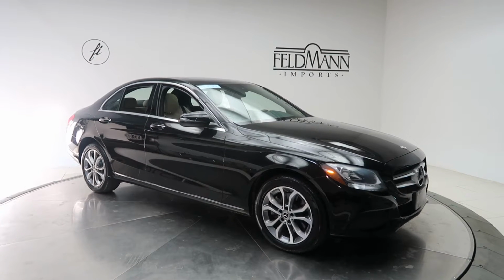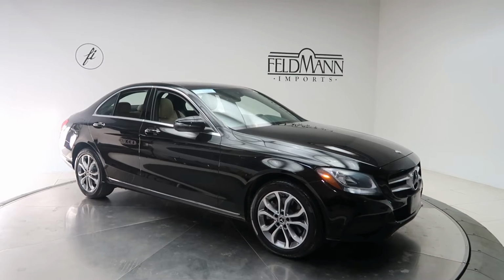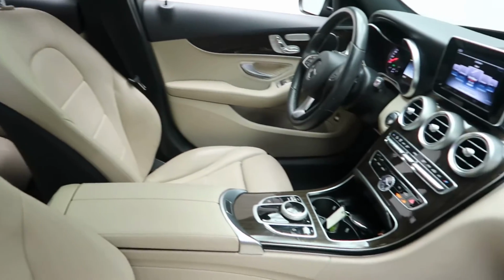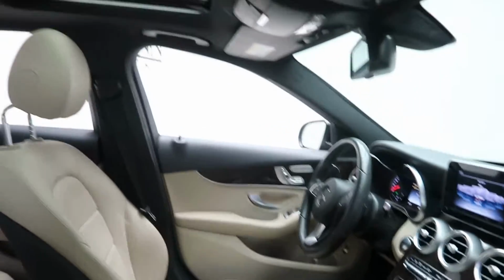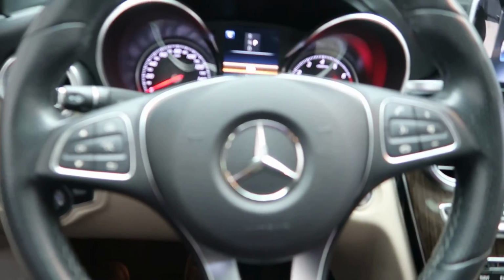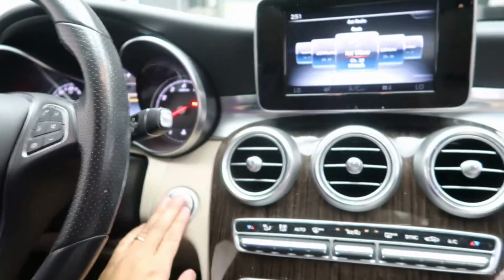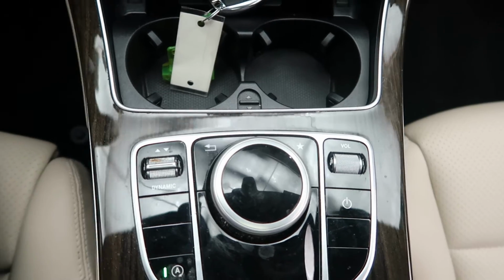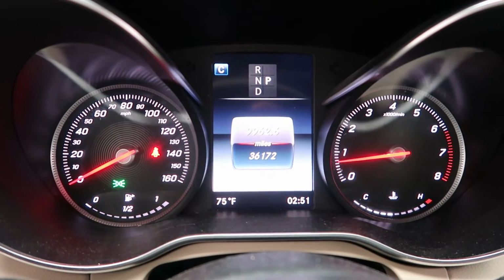2018 Mercedes-Benz C 300 4MATIC® - For Sale P14412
Take a look at the 2018 Mercedes-Benz C 300 4MATIC® now available at Feldmann Imports. For more information including pricing and availability, please visit us at: LINK